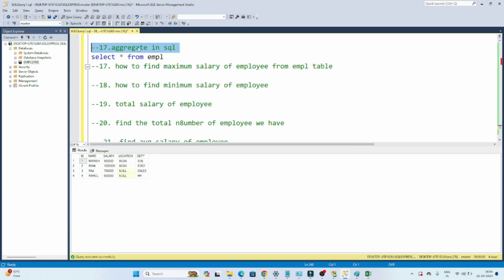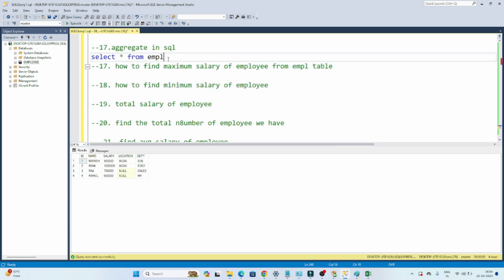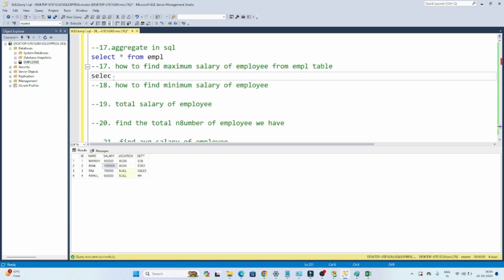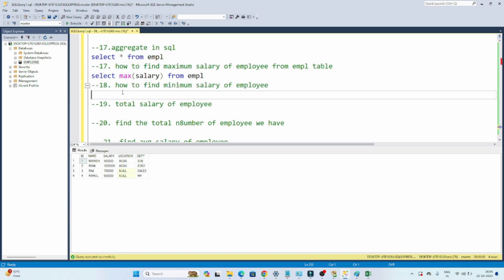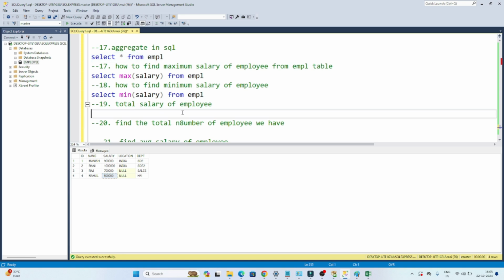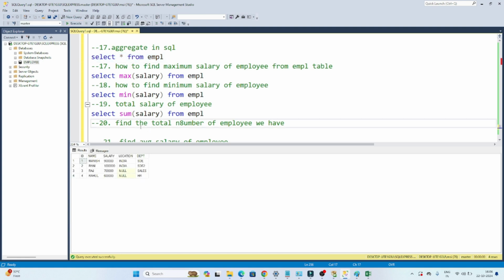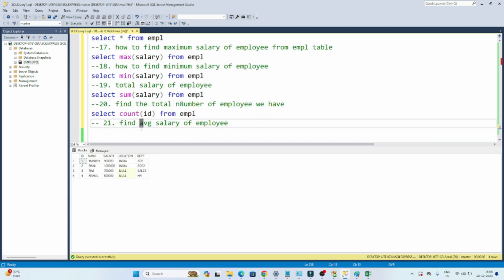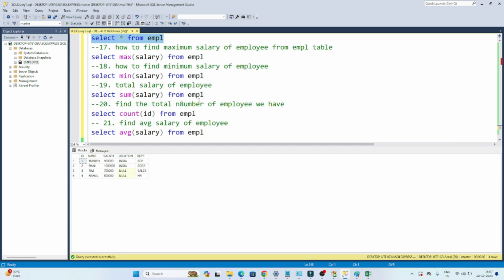14. Aggregate Function IN SQL | sql tutorial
SQL Aggregate Functions Explained: Summarize Your Data!
In this video, explore the most popular aggregate functions in SQL and how they help you summarize and analyze data efficiently! 📊🚀

✅ What are Aggregate Functions?
Aggregate functions perform calculations on multiple rows and return a single value

MIN , MAX , AVG , COUNT , SUM IN SQL

script

CREATE TABLE EMPL (
ID INT,
NAME VARCHAR (17),
SALARY INT,
LOCATION VARCHAR(17),
DEPT VARCHAR(17)

INSERT INTO EMPL VALUES (1,'MANISH', 900000,'INDIA','SDE')
INSERT INTO EMPL VALUES (2,'RANI', 1000000,'INDIA','SDE2')
INSERT INTO EMPL (ID ,NAME,SALARY,DEPT) VALUES (3,'RAJ', 700000,'SALES')
INSERT INTO EMPL(ID ,NAME,SALARY,DEPT) VALUES (4,'RAHUL', 600000,'HR')